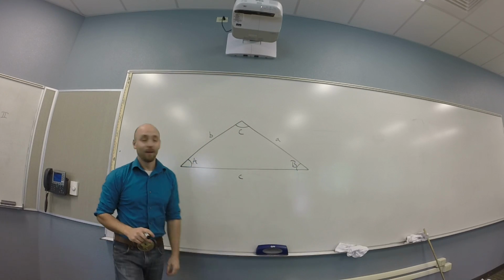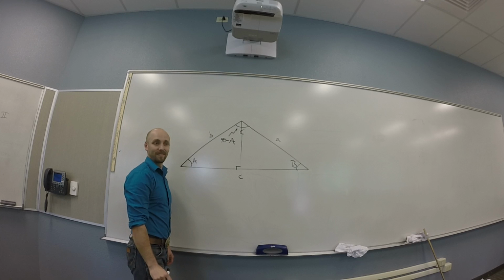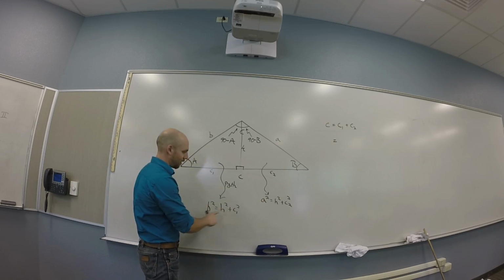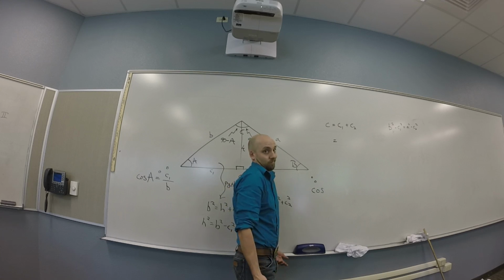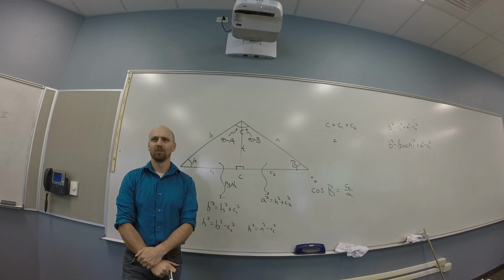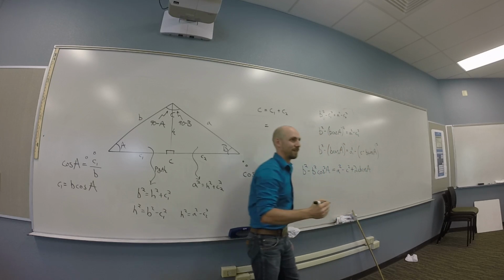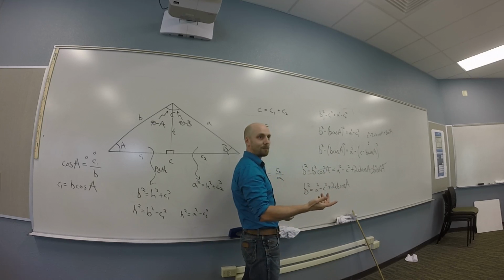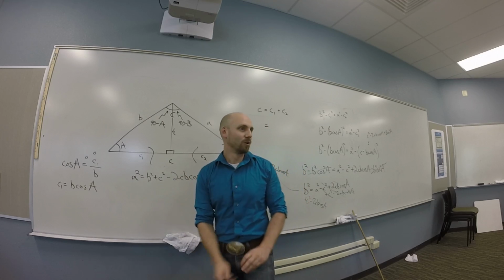Law of Cosines